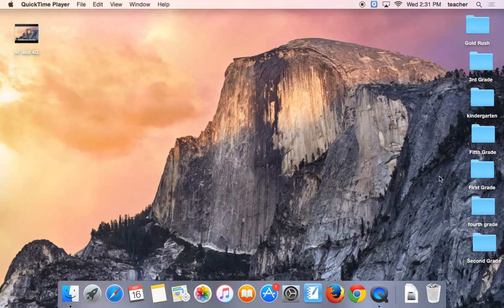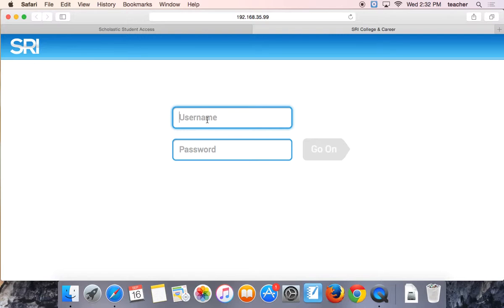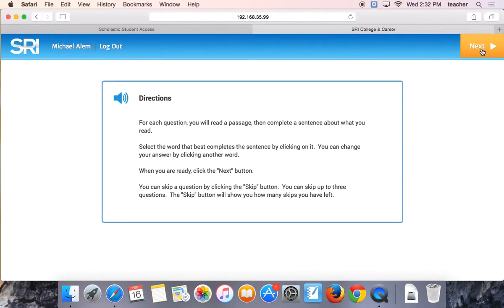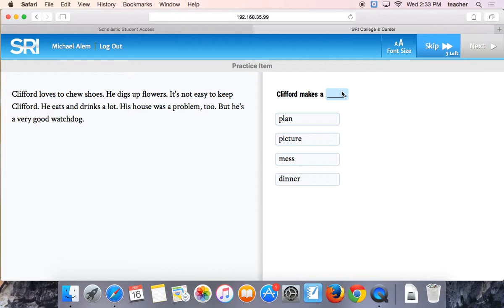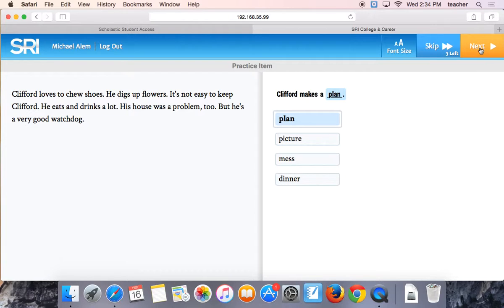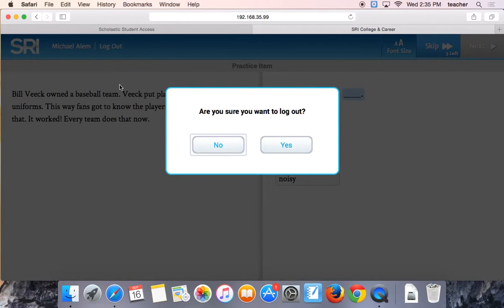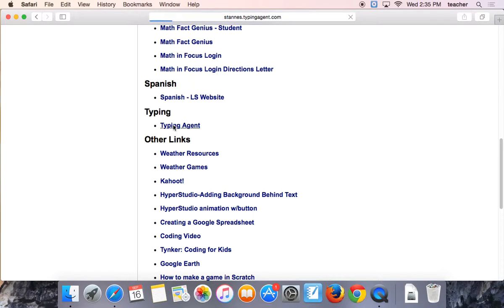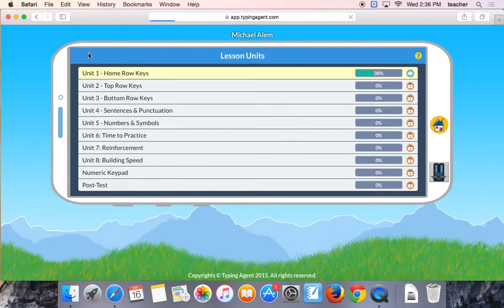3O and 3Y